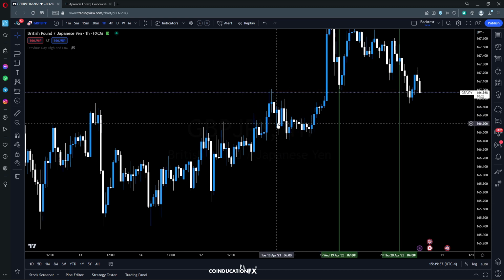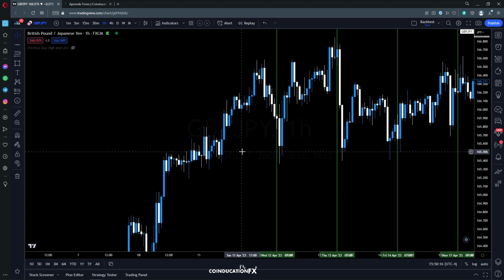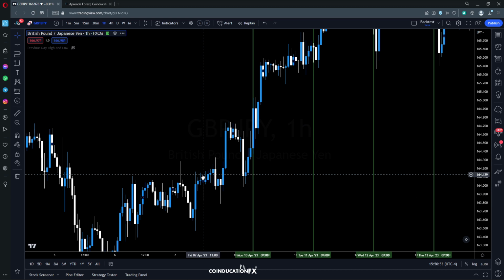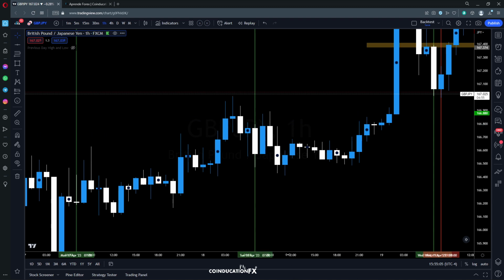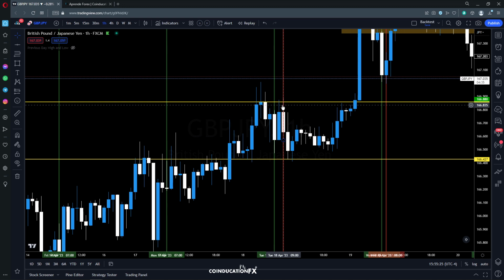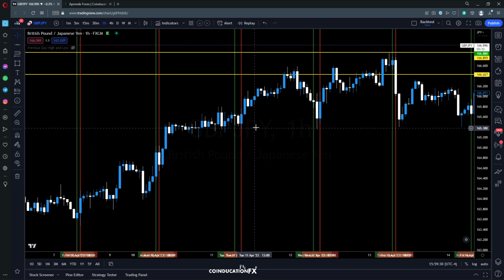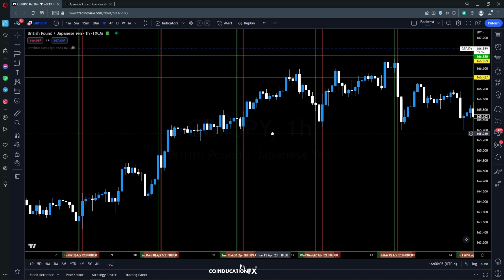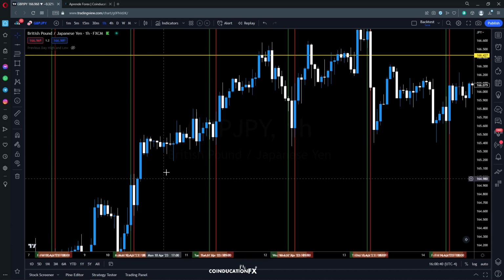How to identify the best time to trade FOREX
Here I show you how I was able to identify the best times for me to trade FOREX.

If you liked this content remember to give me a feedback with a LIKE or a COMMENT.